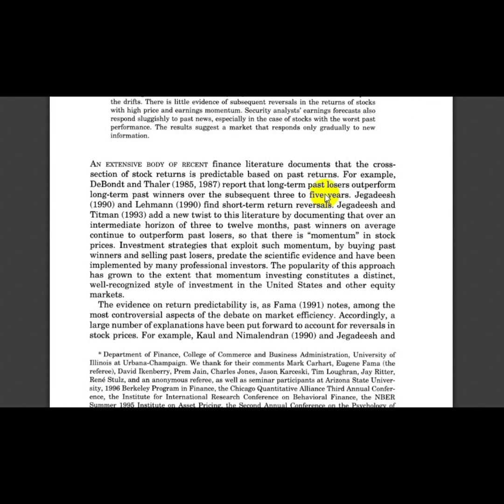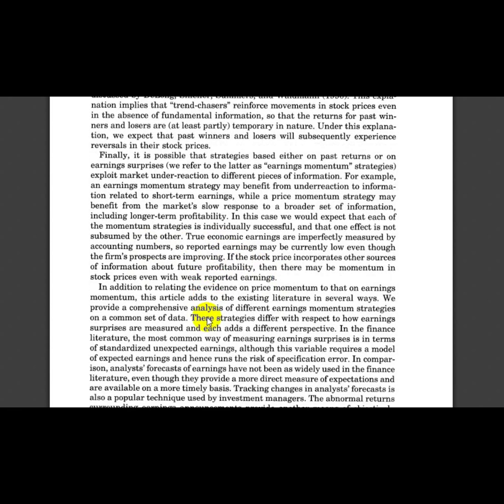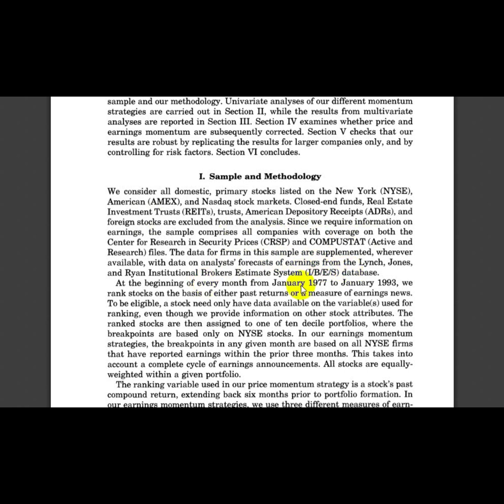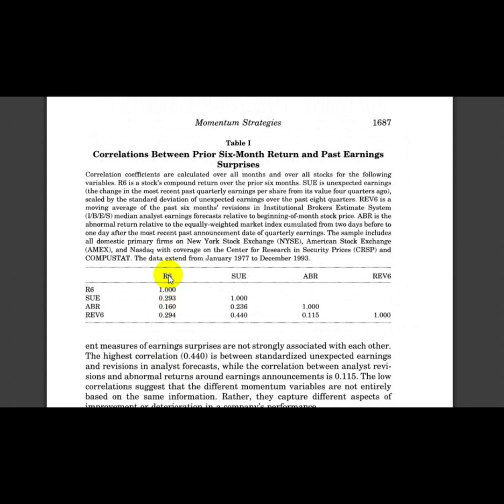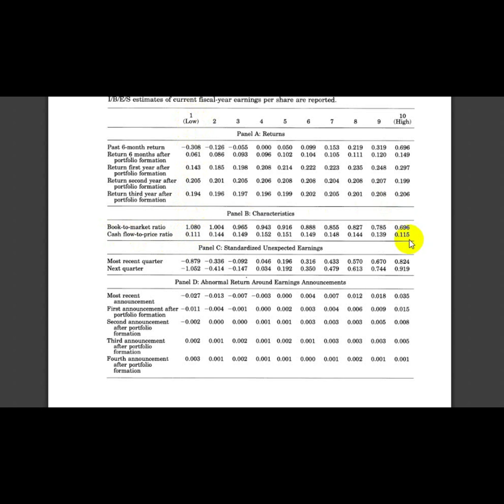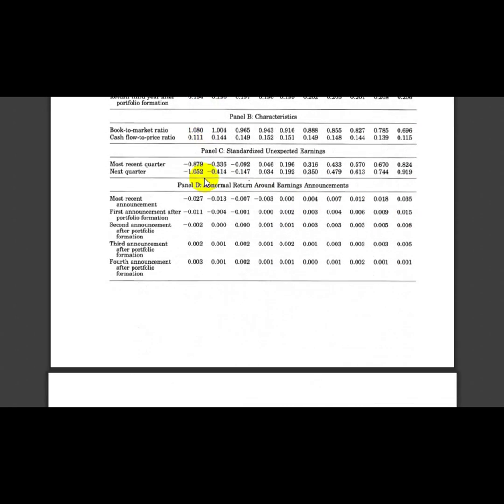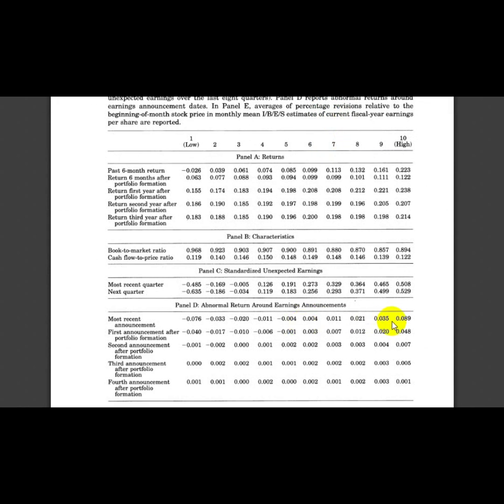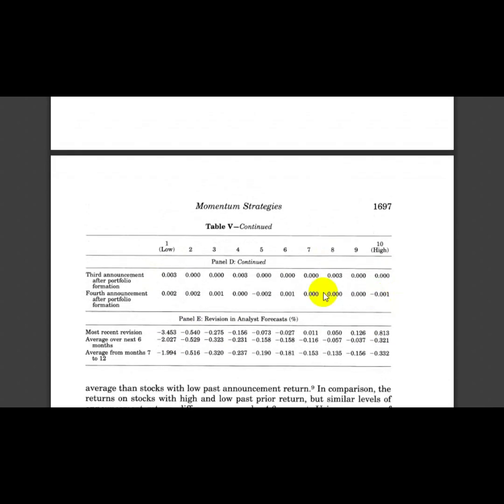Momentum Strategies (Part 1). Chan, L. K. C., Jegadeesh, N., & Lakonishok, J. (1996)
An academic paper read by Sawyer Investment Management Company regarding the effects of price momentum and earnings momentum on stock returns.

Timestamps:
0:00 - Introduction
8:36 - Section 1. Sample and Methodology
13:27 - Section 2A. Price Momentum
23:06 - Section 3.B. Earnings Momentum

Abstract:
We examine whether the predictability of future returns from past returns is due to the market's underreaction to information, in particular to past earnings news. Past return and past earnings surprise each predict large drifts in future returns after controlling for the other. Market risk, size, and book-to-market effects do not explain the drifts. There is little evidence of subsequent reversals in the returns of stocks with high price and earnings momentum. Security analysts' earnings forecasts also respond sluggishly to past news, especially in the case of stocks with the worst past performance. The results suggest a market that responds only gradually to new information.

Citation:
Chan, L. K. C., Jegadeesh, N., & Lakonishok, J. (1996). Momentum Strategies. Journal of Finance, 51(5), 1681–1713.